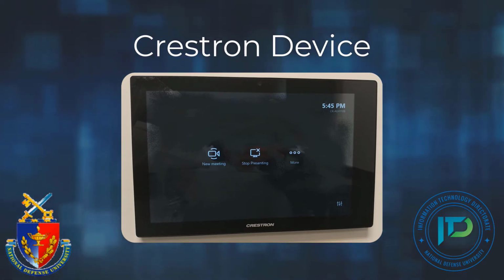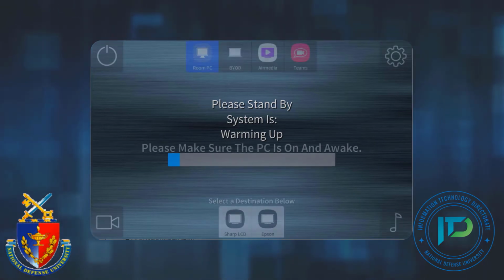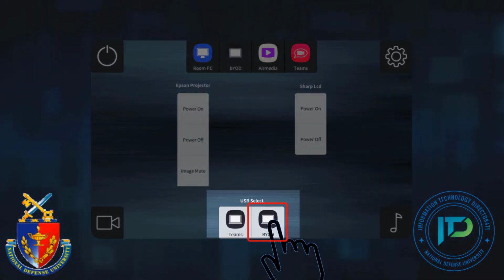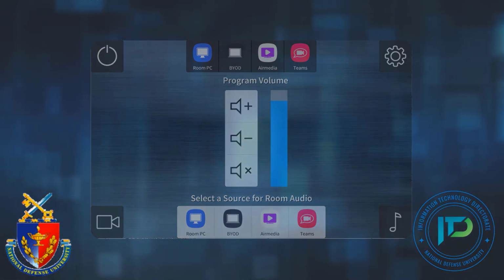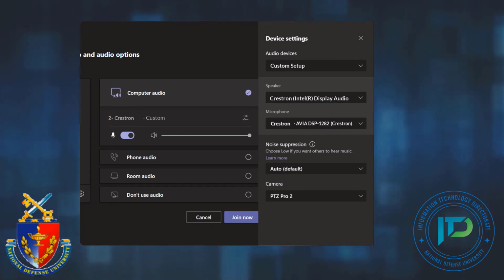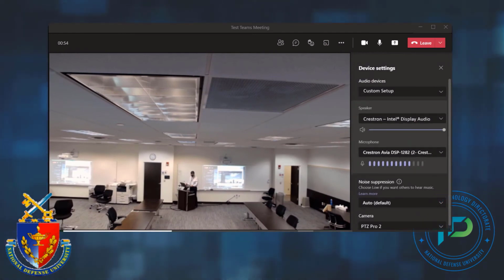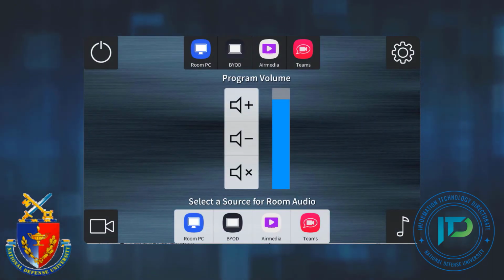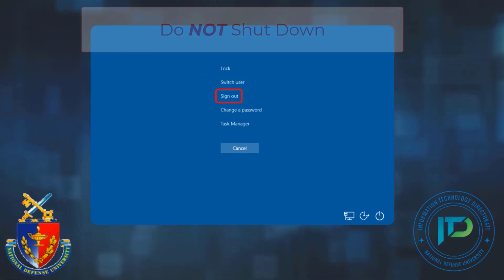NWC AV Classroom Instructions (Revised 7 20 21)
Instructions to start up the A/V equipment at North Campus in Roosevelt Hall (RH), National War College (NWC) at National Defense University.